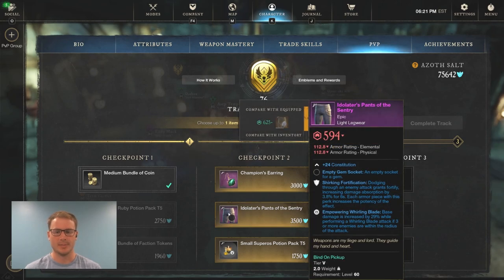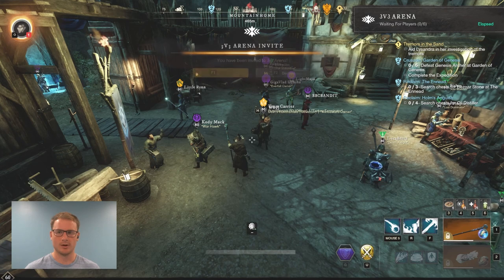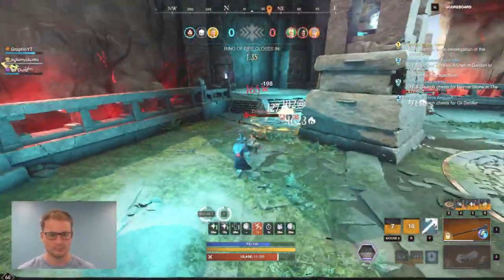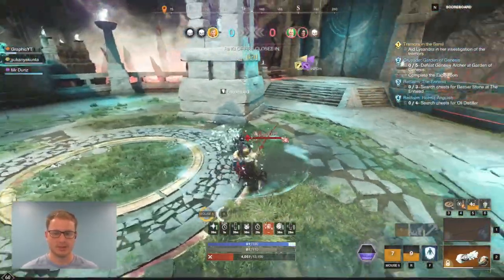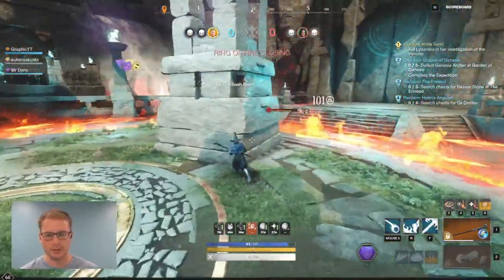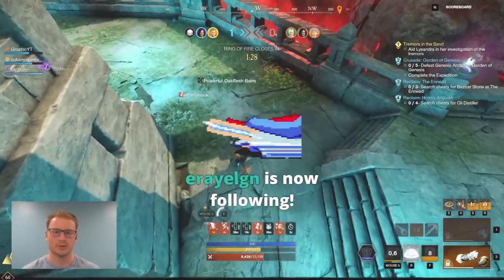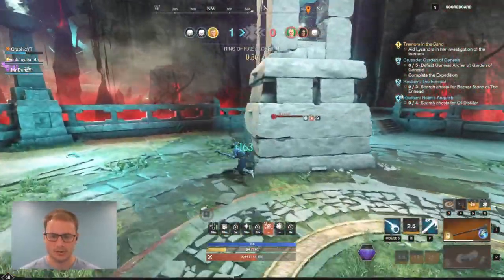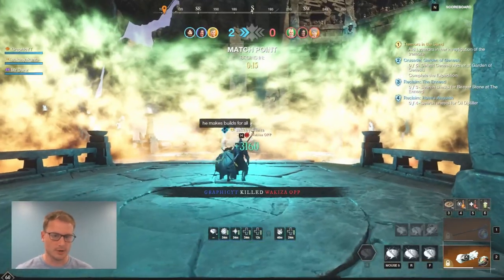RANK #1 MAGE BUILD!? LIVE 1v3 PVP Gameplay New World! Fire Staff PVP Build & Ice Gauntlet PVP Build!